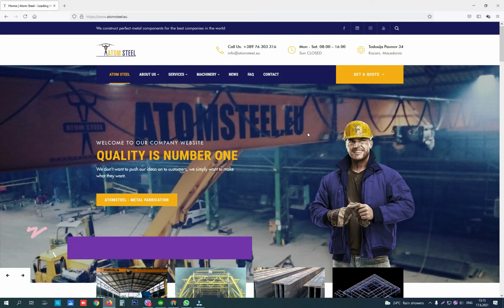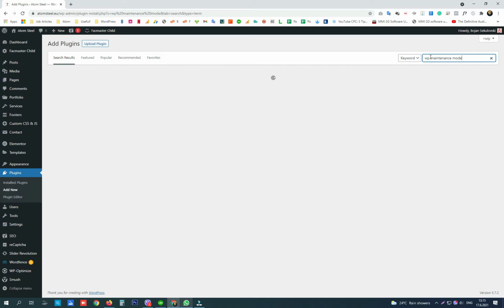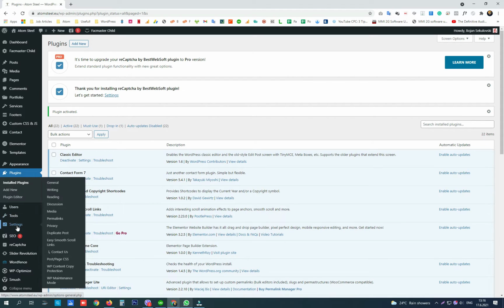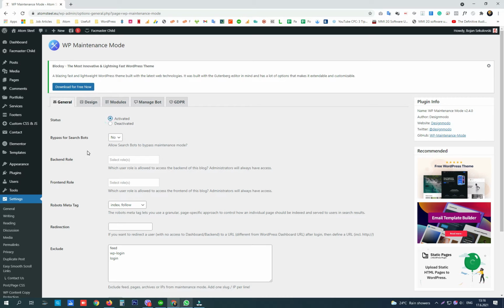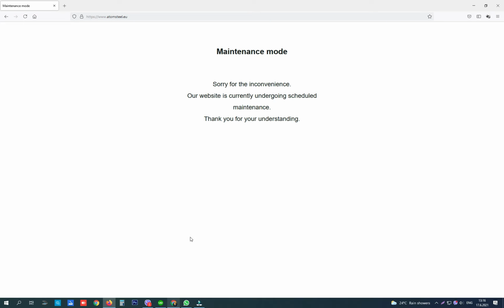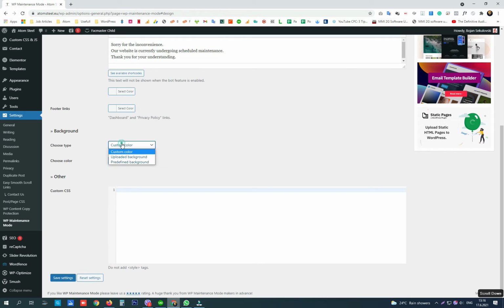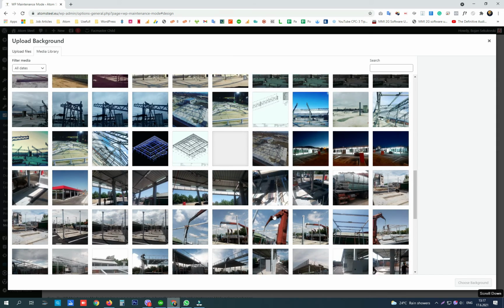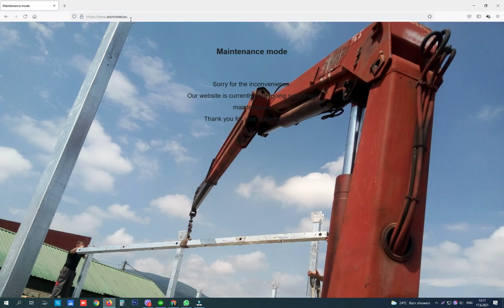Wordpress Maintenance Mode - Setup Coming Soon Page in 2 Mins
In this video, we are going to put a website under Maintenance Mode using a plugin called WP Maintenance Mode The plugin works just by clicking an activate button in its settings. It comes with all the needed options to create the page.

 You can use some images as a background, change the text that will be displayed in a text editor and use more media in between texts (for example a logo). With this plugin, it is also very easy to create a coming soon page.

Not that there are no others or maybe better plugins to create a coming soon page or a WordPress maintenance mode page, but this one caught our eye and we used this one.

Now let's make the difference between coming soon and maintenance mode. The coming soon page is a page that will be displayed to visitors while the website is under construction and lets the search engines index the website before its launch.

The maintenance mode page is a page to be displayed in a time of small updates and fixes on a website that gives error 503 to search engines to tell them that the website is down just temporary.

That said, we have to recommend using a plugin to go under maintenance or create a coming soon page. If these two options are not used properly that can have a big impact on your SEO.

There are many plugins that will give us all the required options to create a maintenance mode or coming soon page and all of them will do their job perfectly.